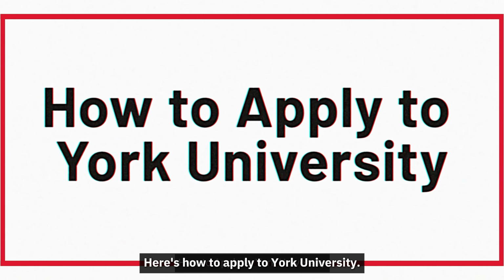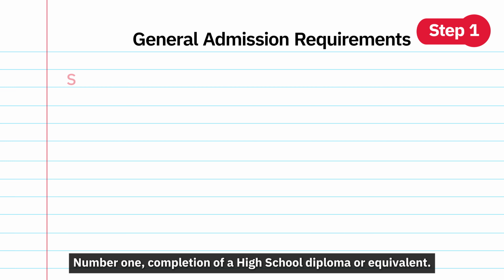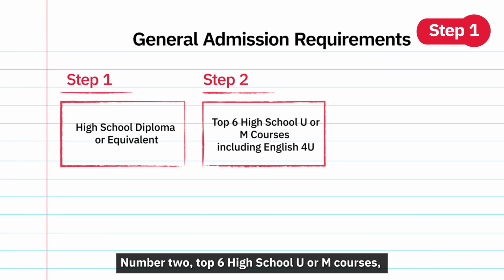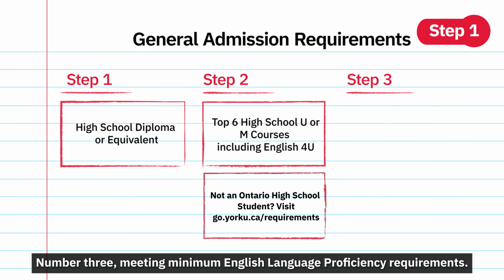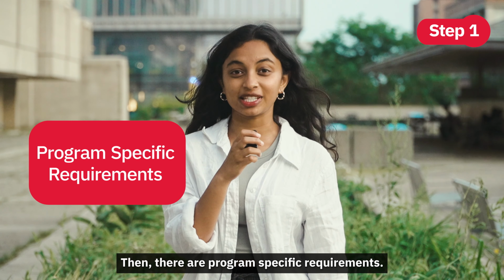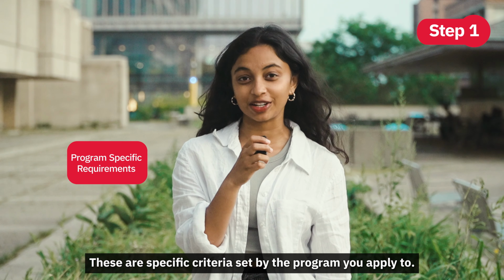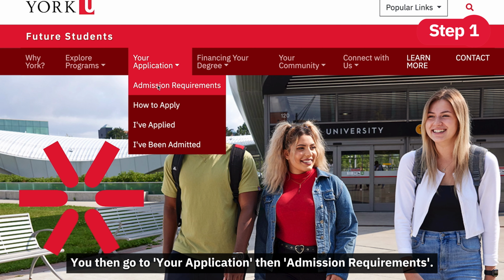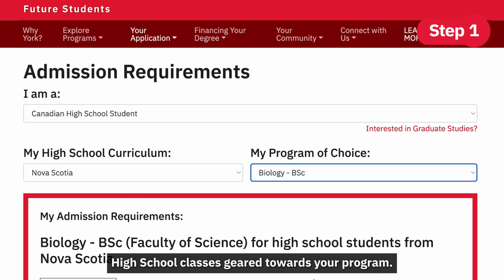How to Apply to York University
Here's our step-by-step guide...
1. Decide which program you're interested in.
Use our Program Search to explore a variety of degree options, take note of details including how and when it is offered, career paths it may provide, and the courses you can expect to take.

2. Review Admission Requirements.
York University has a set of general admission requirements for entry to any of our programs. In addition to these requirements, your program of interest may require additional prerequisite courses, minimum grades and/or a supplementary application component like a video interview, audition or portfolio review.

3. Submit your application
You can submit through one of the following options:
i) the Ontario Universities' Application Centre (OUAC) application,
ii) the York University application.

4. Submit Required Documents
Once you receive access to your MyFile account, you can submit and/or upload required documents to our system. These may include official transcripts, language proficiency requirements, a supplementary application and course descriptions to be assessed for transfer credit.

It's also important to review tuition fees and costs before applying! Tuition fees are based on the number of credits in which you are enrolled and your status as a domestic or international student. Other costs typically include residence, meal plan, textbooks and supplementary student fees.